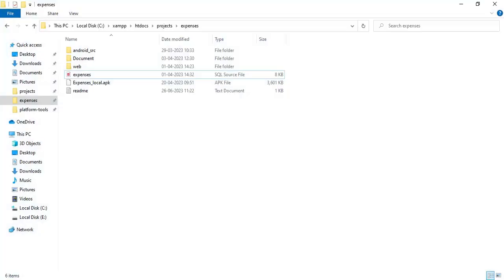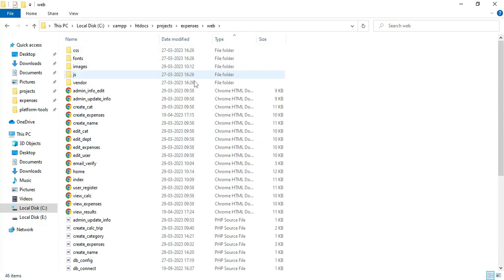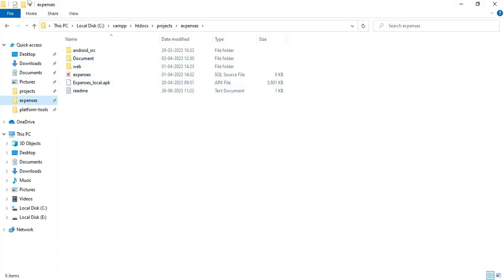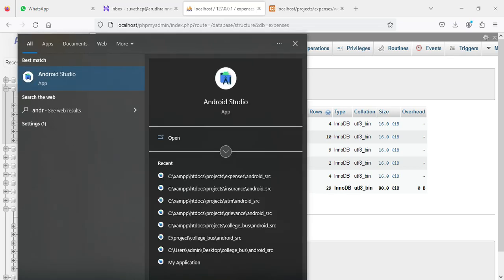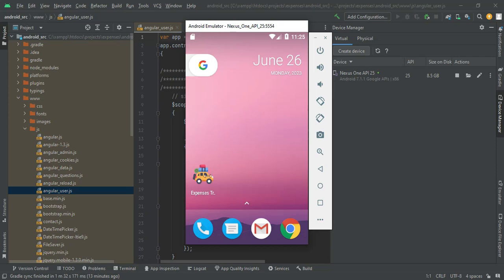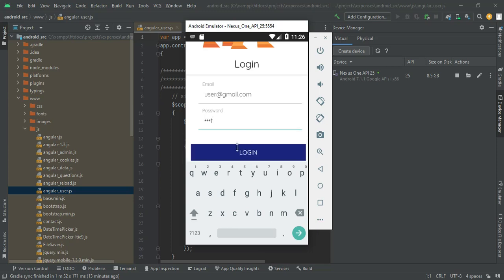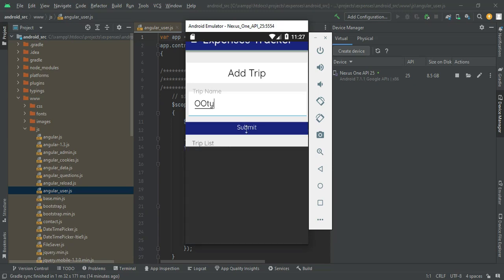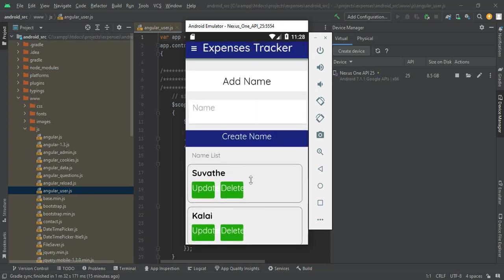Trip Expenses Tracker Using Android App - Full Explanation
The project named ‘Trip Expenses using Android App’ aims to develop an advanced budgeting android application, aptly named ‘Trip Expenses’. This application provides users with an effective way to manage their expenses more efficiently. The improvement that is being carried out is an innovative way to perform expenses using trip location services, making it a novel function that does not exist in any other existing application. Trip Expenses has the ability to help users overcome the problem of forgetting the amount of budget expenditure, while also reducing the tedious input of information by the user. Furthermore, users are able to track the context and information of the items. If the user is having difficulty in recalling the name of the trip location, they can also add the details of the trip member, places and location to solve the problem.  The Trip Expenses is designed to help users take control of their spending and manage their trips more efficiently. With its easy to use features, users can track and analyze their expenses to generate accurate reports and budget. This will enable them to make informed decisions about their spending and ensure that they are making the most of their hard-earned money. Additionally, the system can help users avoid future financial issues by providing a concrete budget plan. With Trip Expenses, users can better manage their expenses and ensure that their trips are cost-effective. Trip Expenses using Android App